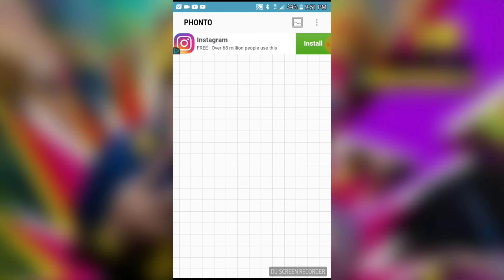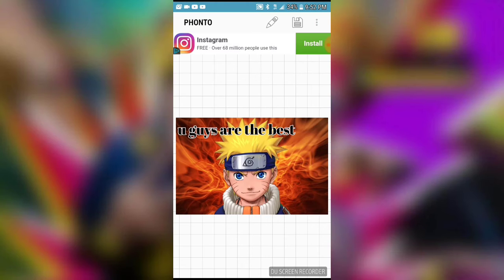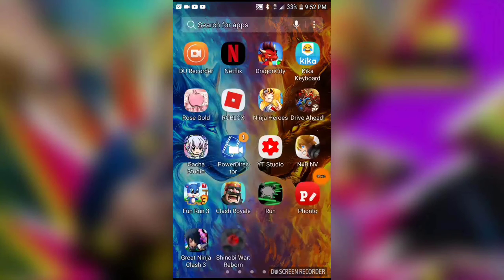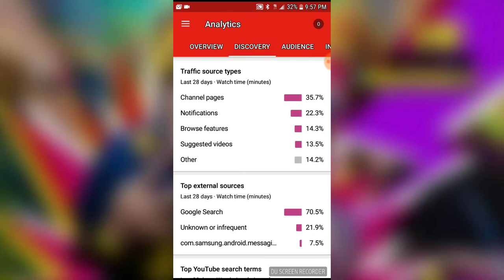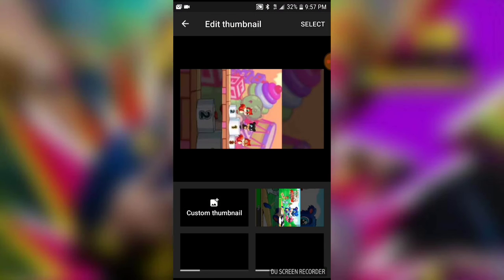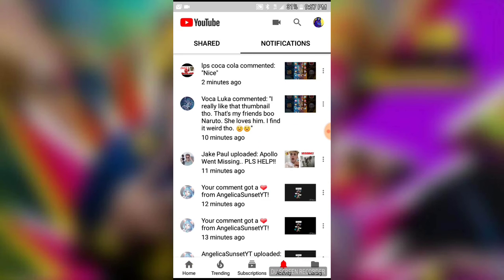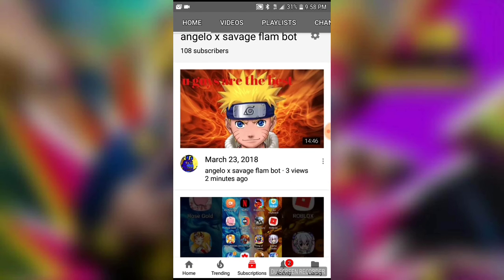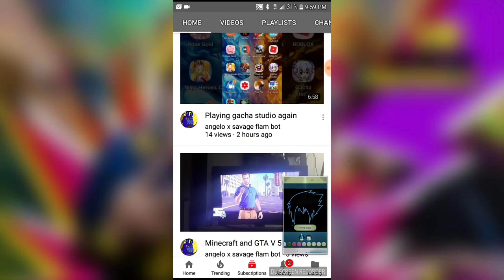How to make a thumb nail